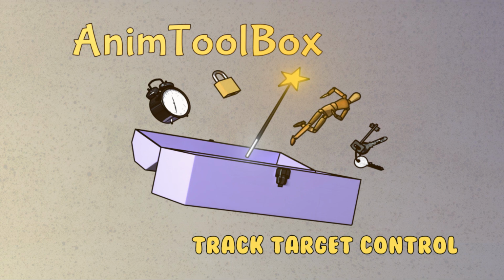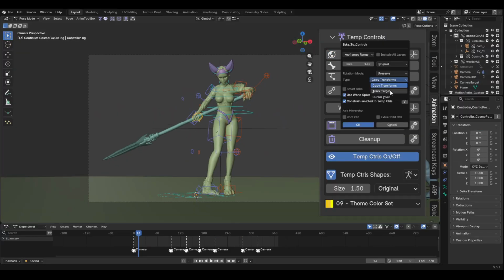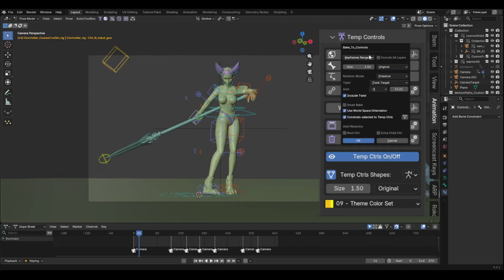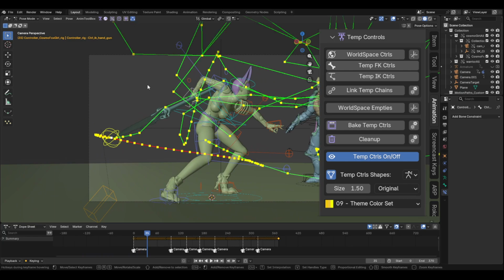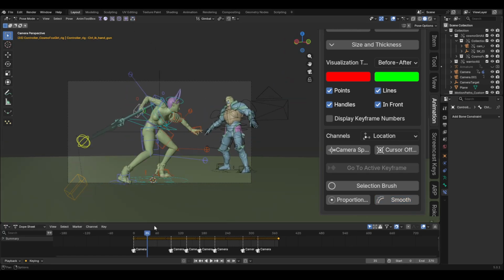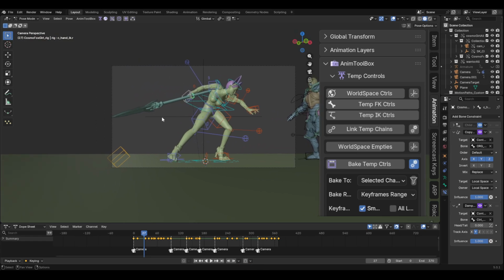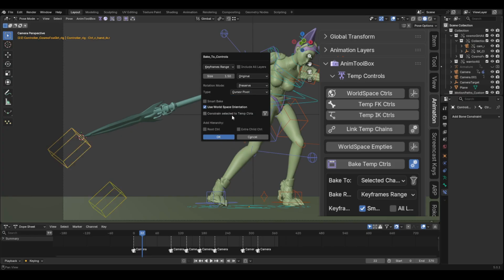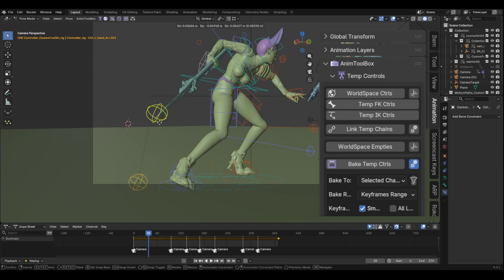Track Target Control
A Tutorial and character based on a quesition from one of Animtoolbox users called Farnood.